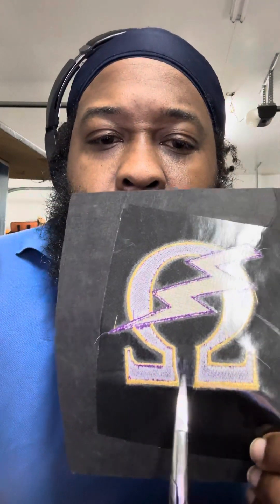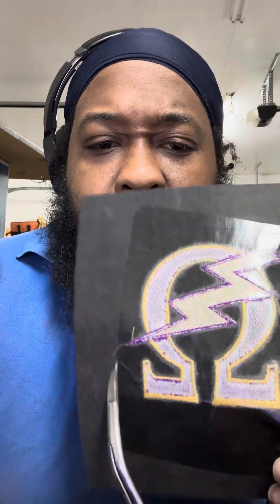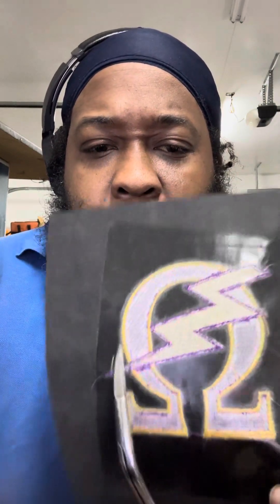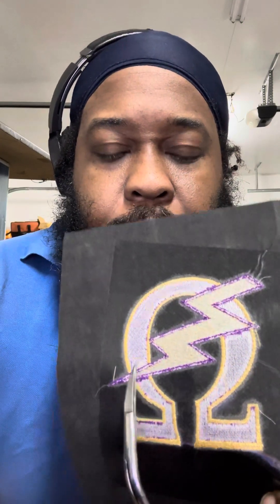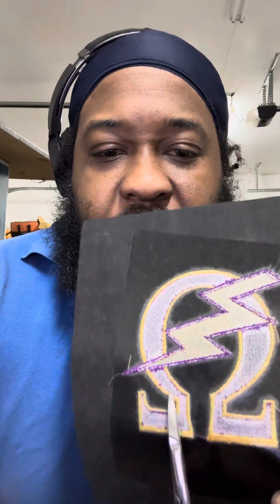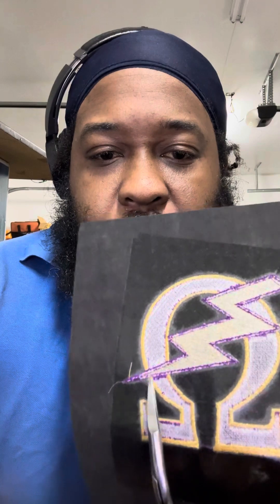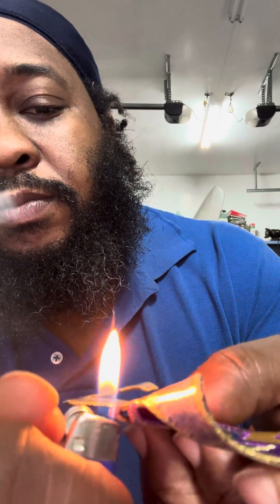How I cut patches out